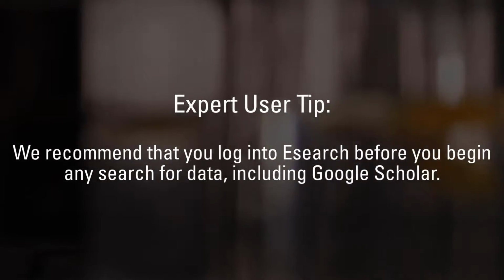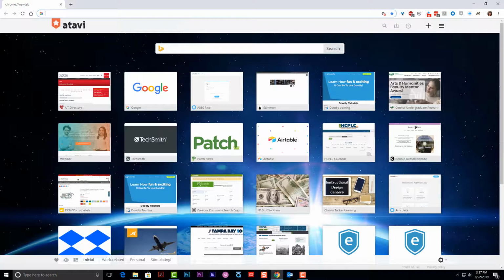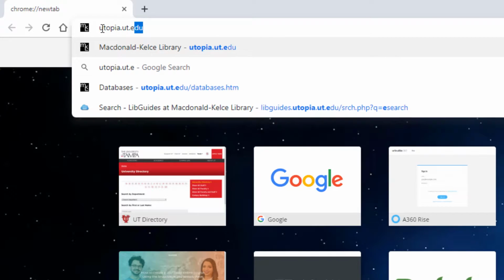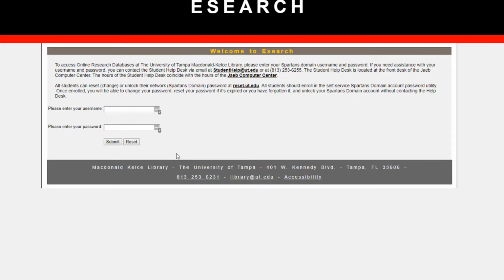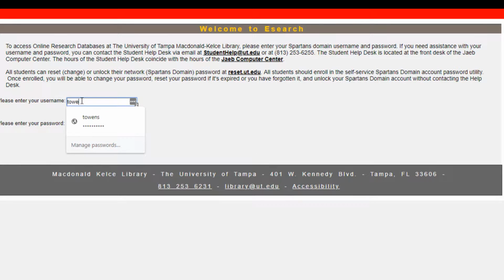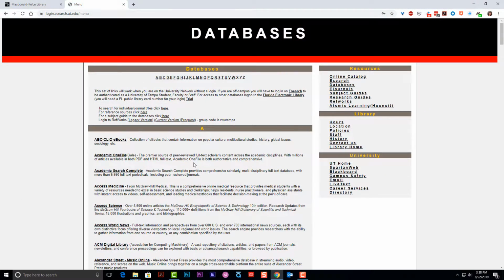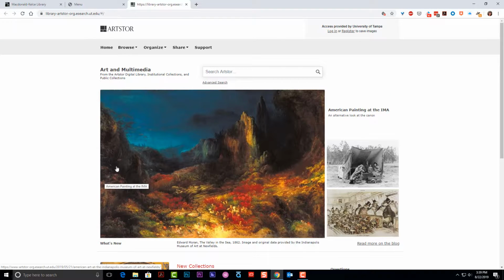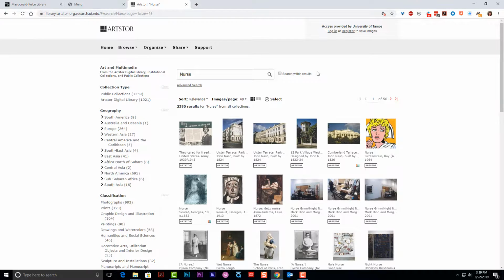How to log in to Esearch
One of a series of tutorial videos designed for the online Doctor of Nursing program at the University of Tampa on behalf of the Macdonald-Kelce Library.
**This video is in production**